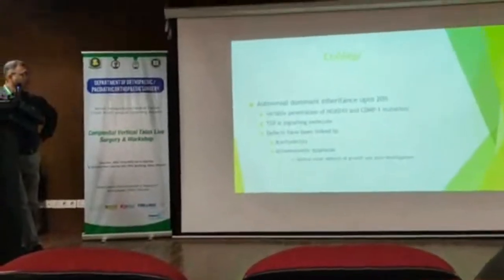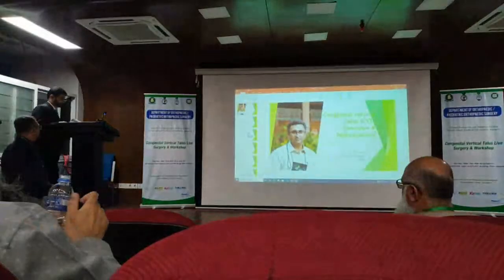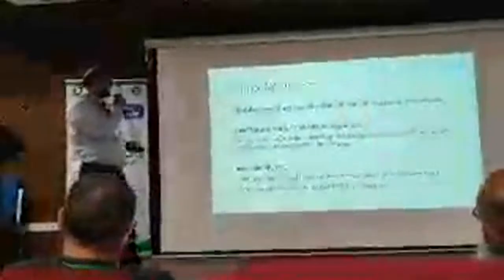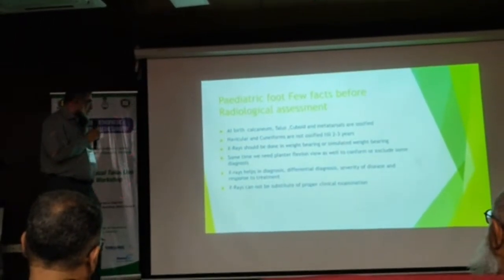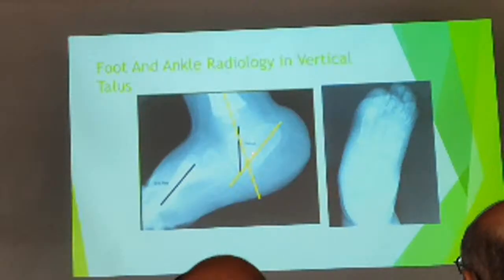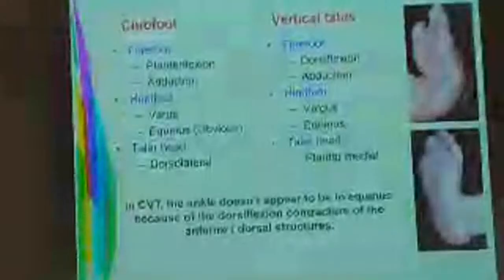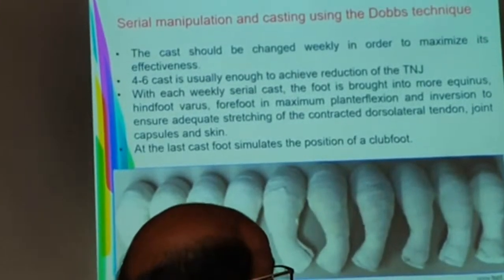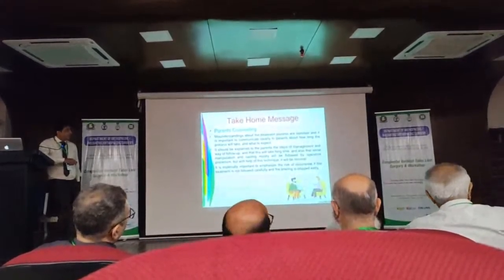CONGENITAL VERTICAL TALUS WORKSHOP LIV FROM JSMU/JPMC